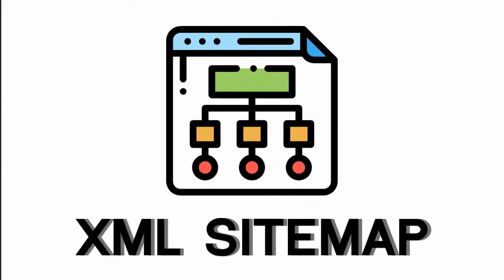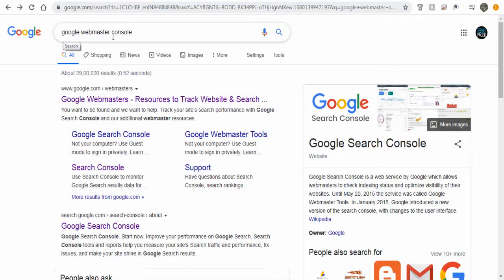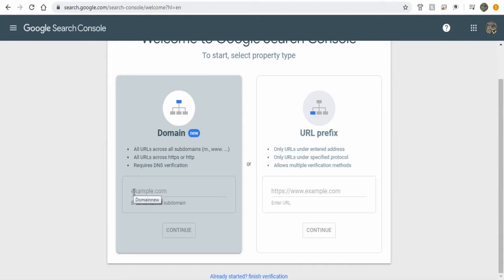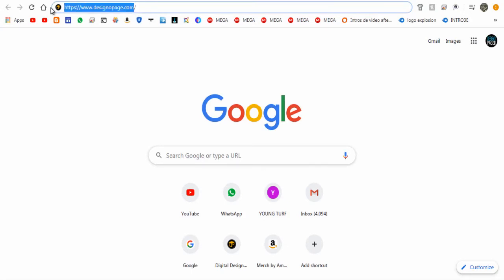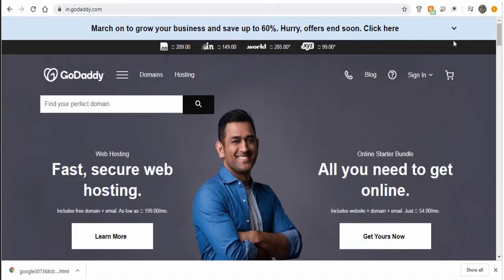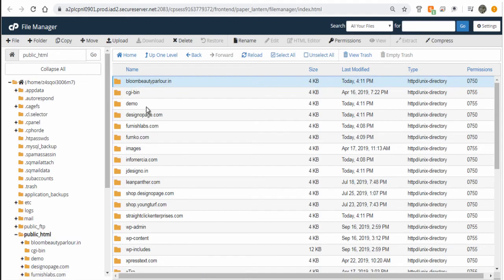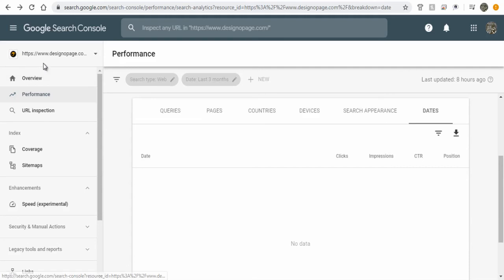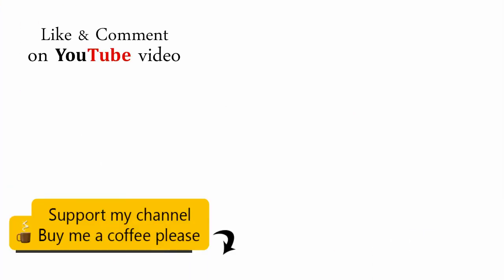How to submit business websites xml sitemap in google search console 2020